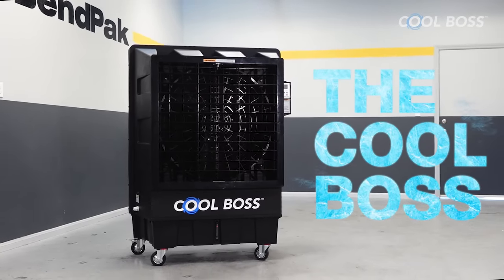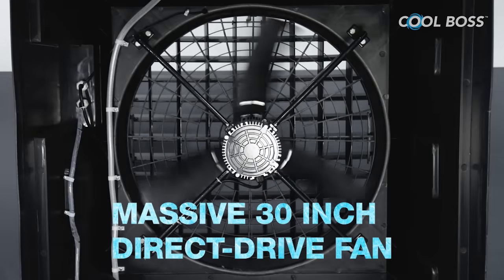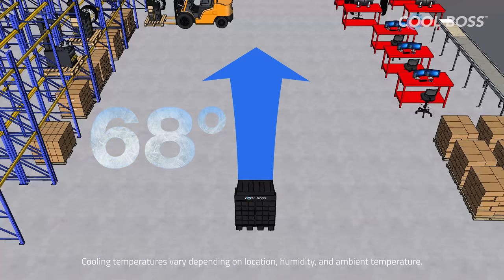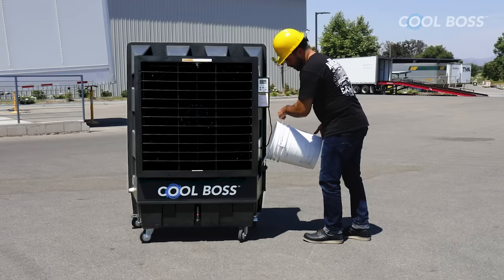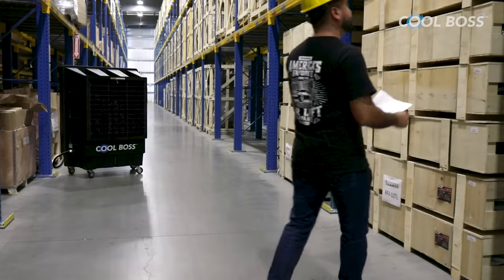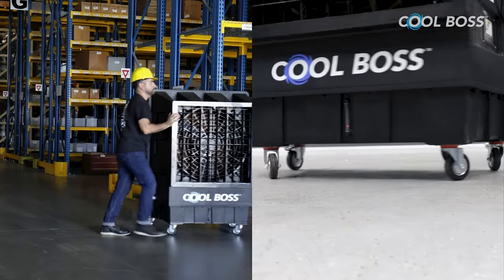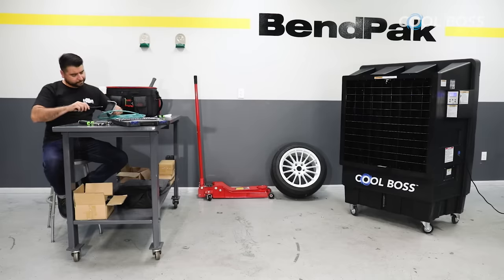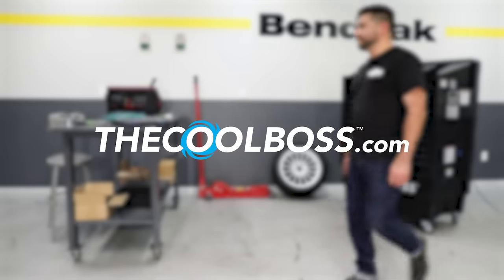The Cool Boss Swamp Cooler Overview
The Cool Boss is a dream come true for shop owners looking to cool down their shops and garages without breaking the bank. It's great for shops, events, or even gyms! Breathe healthy air with the Cool Boss! The Cool Boss is an industrial strength, cost-effective solution to an everyday problem. Typically, when outdoor temperatures rise, the efficiency of conventional air conditioners is reduced, causing electric bills to skyrocket. The Cool Boss air cooler is NOT an air conditioner, so there are no costly high‐amp compressor motors, no environmentally toxic chemicals and refrigerants to mess with and no ducting to install. Just fill the high-capacity reservoir up with water from your tap (or connect to a garden hose for auto‐filling convenience), then plug it into a standard 110V outlet. In just minutes, and for less than a dollar a day, you’ll quickly transform your home, office, work area or outdoor living space into a cool retreat. No installation required. It’s ready to use right out of the box—just plug it in and add water.